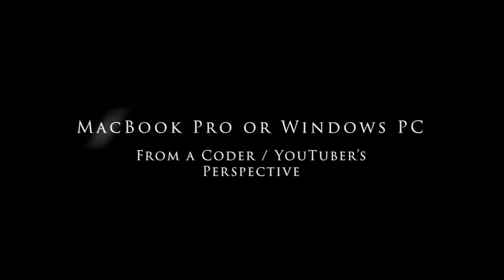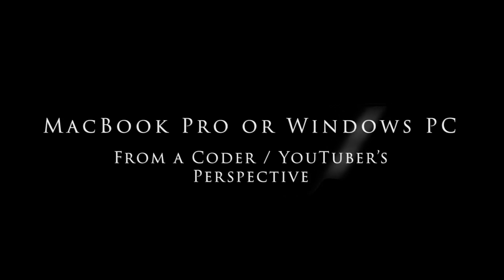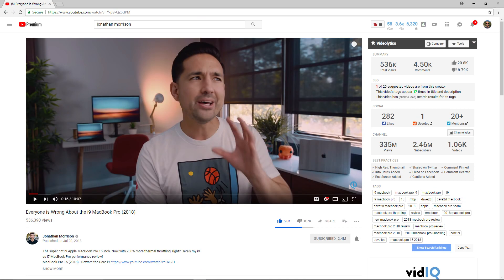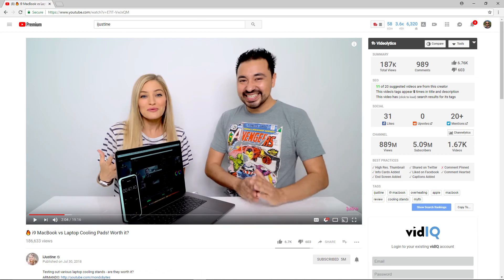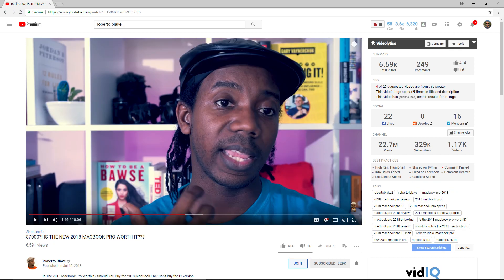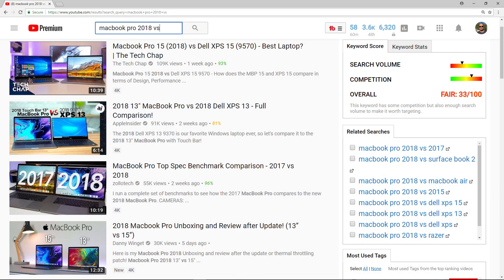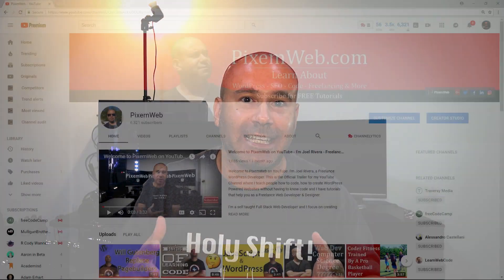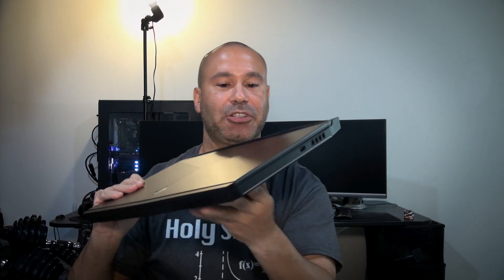MacBook Pro 2018 or Dell 15 Laptop for Coding & YouTube Video Editing?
If you're a Coder or YouTuber, which laptop should you purchase, the MacBook Pro 15 inch 2018 or the New Dell 15 Laptop?  This is not a benchmark video. There are so many options to choose from and the prices can add up to nearly $7,000 if you get the MacBook Pro fully specked out.

If you're coding, then any laptop will do. But if you're also creating videos for YouTube, then you're going to need a laptop that's more powerful, especially if you're using advanced software like Adobe Premiere, After Effects and other programs which would benefit from fast SSD's, 32gb of DDR4 Ram, high end graphics card and 8th generation intel i7 or i9 6 core aka hexacore processor.

Apple recently released their newest, top of the line MacBook Pro with features that on paper, seem to be what everyone wants. But it's been noted that there have been thermal issues and throttling of the processor which means that performance suffers greatly.

It's also been noted that windows based laptops with thin designs also suffer from the same issues that MacBooks have.

So should you spend up to $7,000 on a laptop that doesn't provide the performance you might need or should you opt for something different.